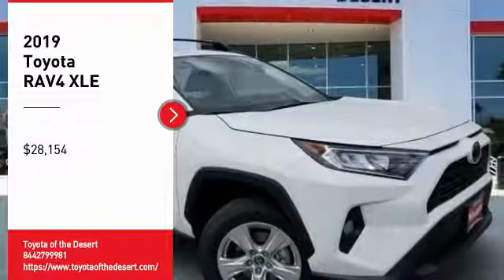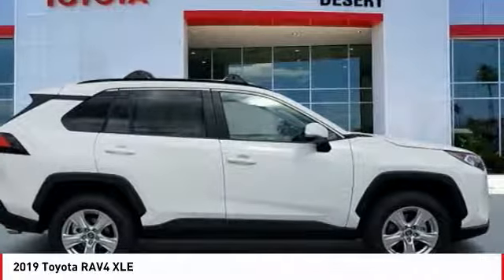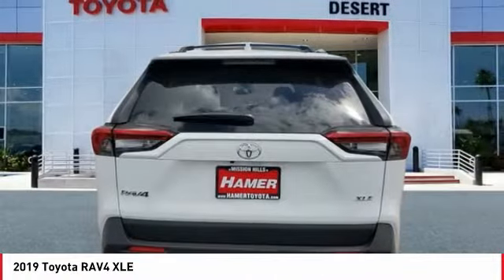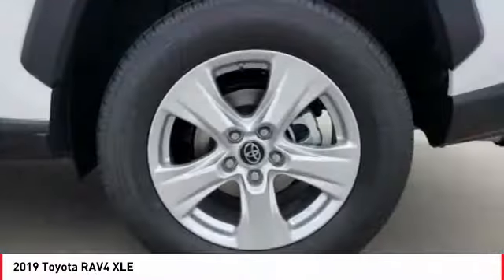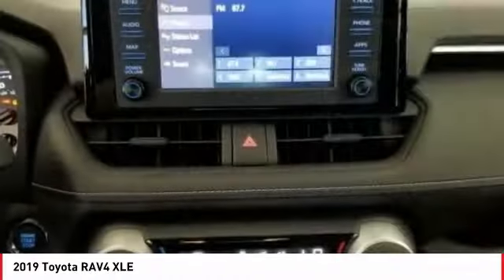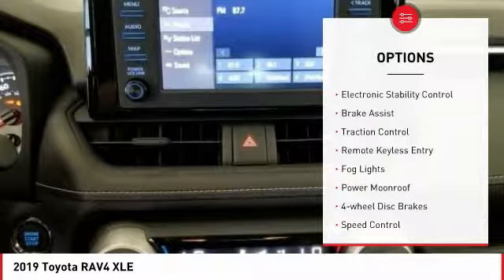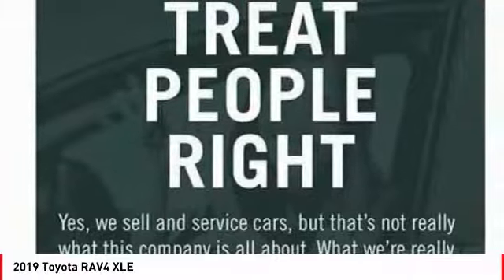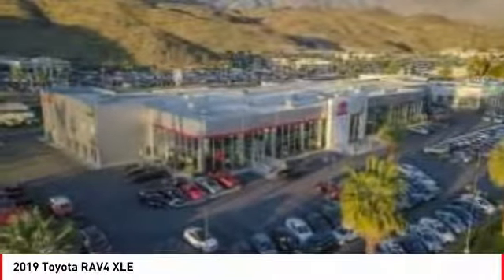2019 Toyota RAV4 Cathedral City CA 239923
2019 Toyota RAV4 XLE